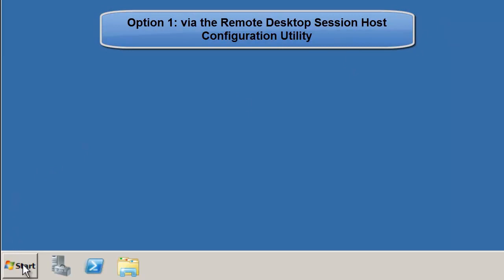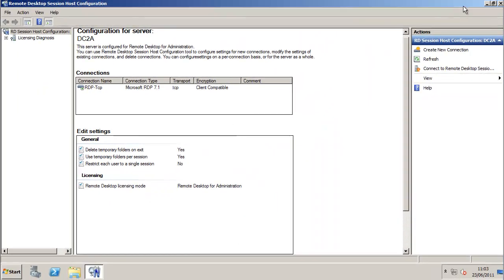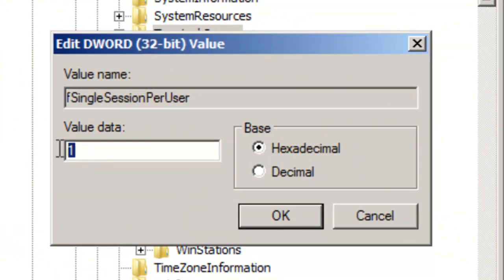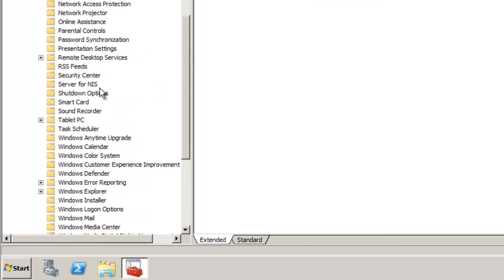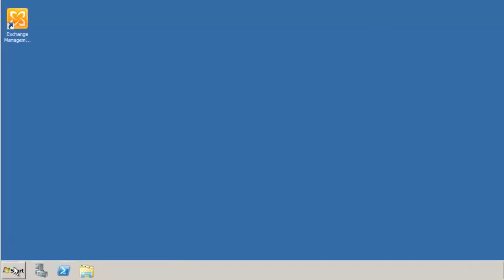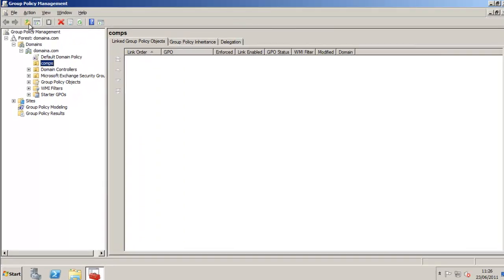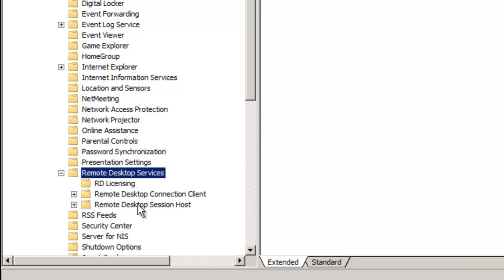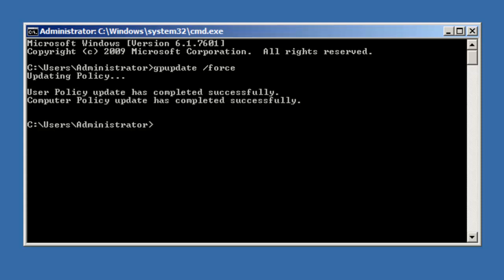Windows 2008 R2 Server Enable Multiple RDP Remote Desktop Sessions